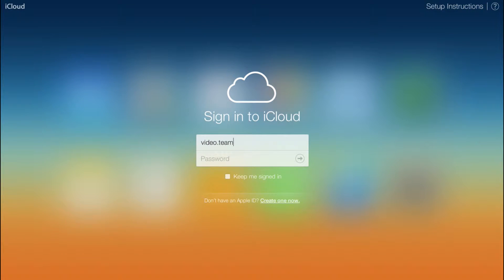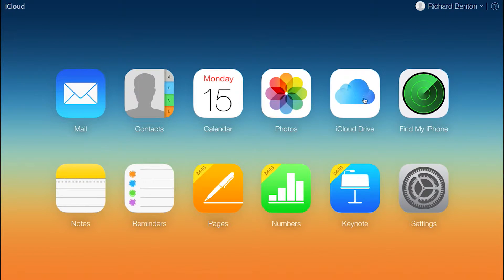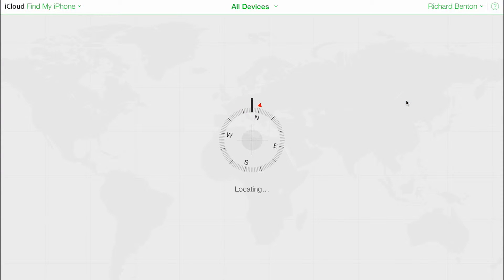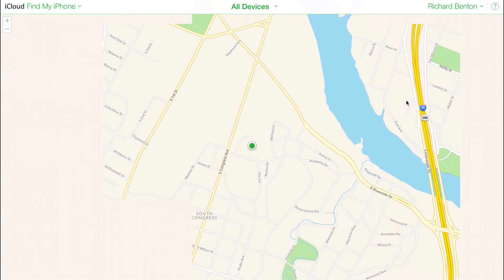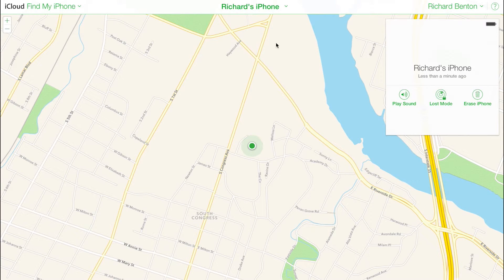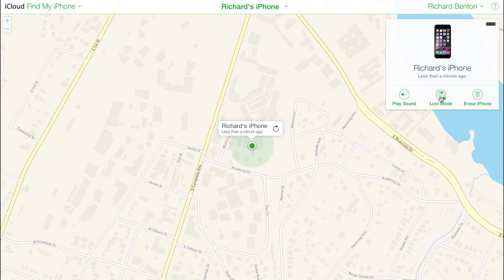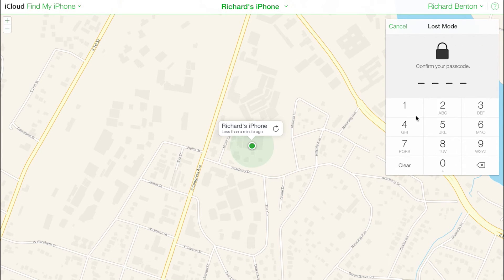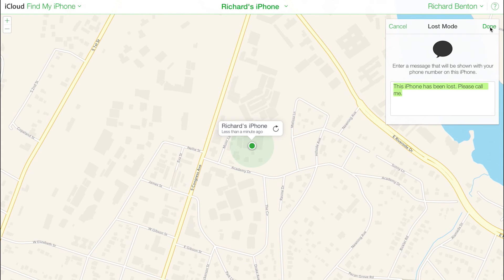Can I Track My iPhone Via Computer